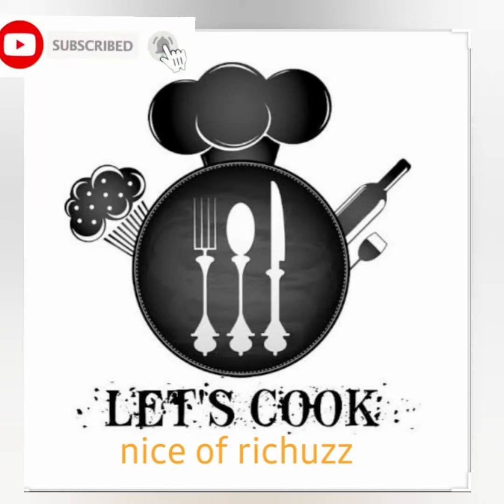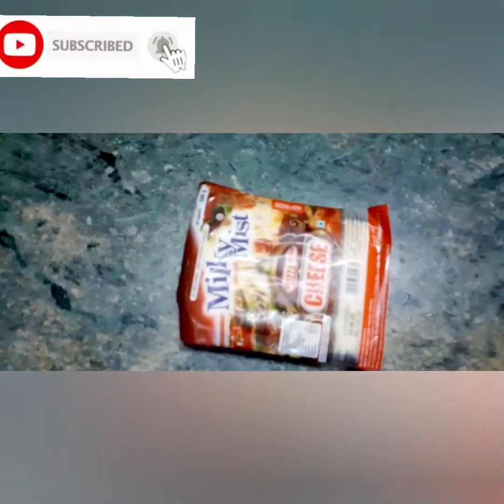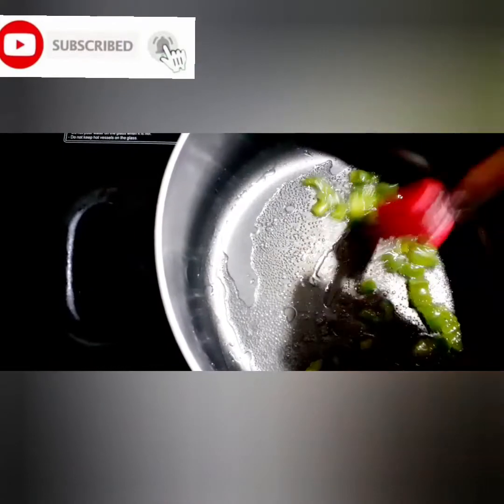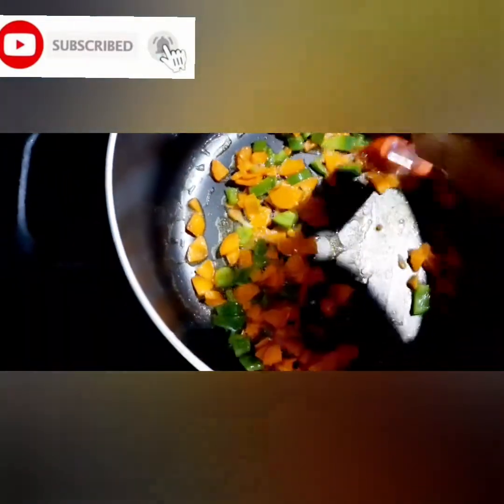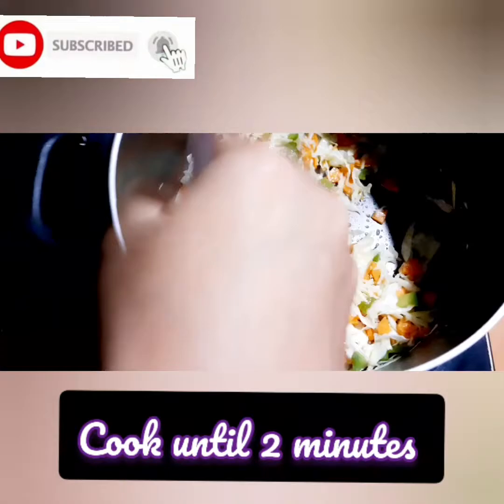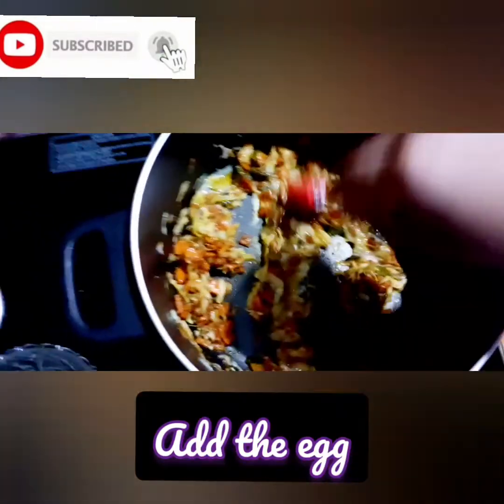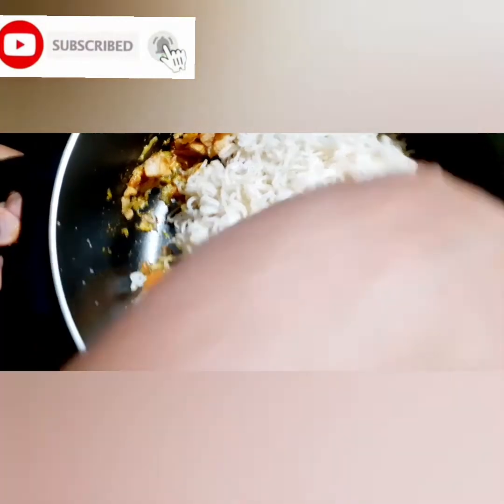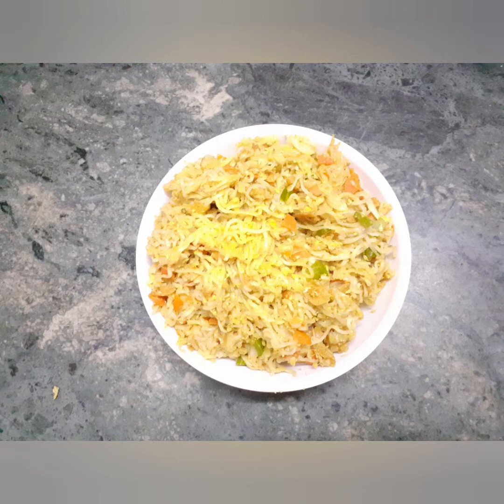Cheesy Egg Noodles😋😋// veg Maggie Noodles // Maggie recipe 😋😋